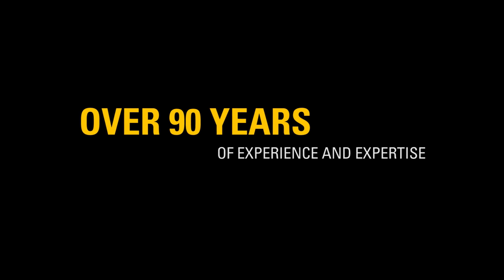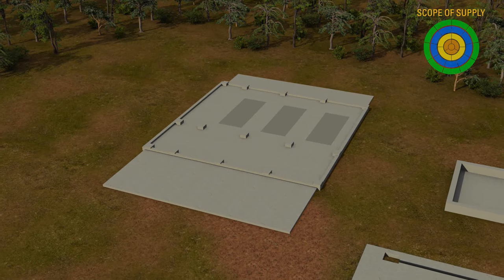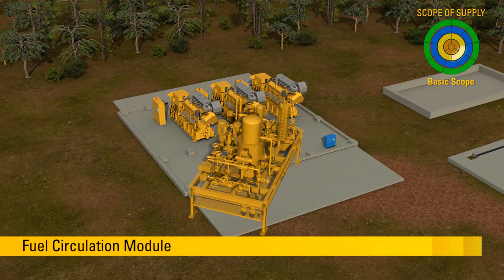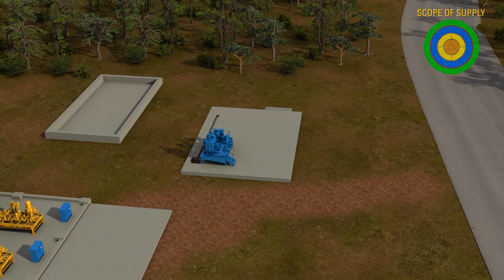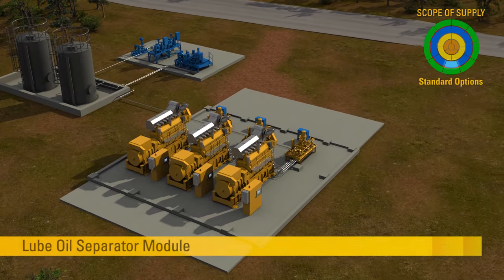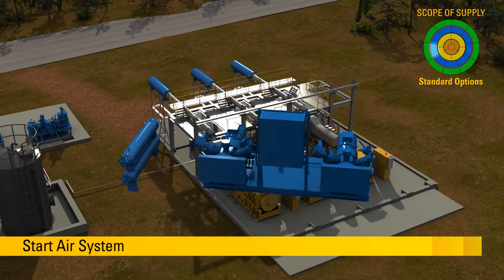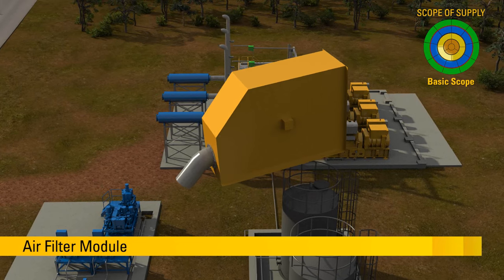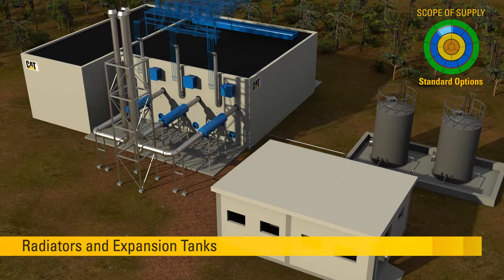Cat® 6CM25C Generator Set | Land Drilling & Production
Caterpillar Oil & Gas Land Drilling and Production 6CM25C Generator Set in a realized project.